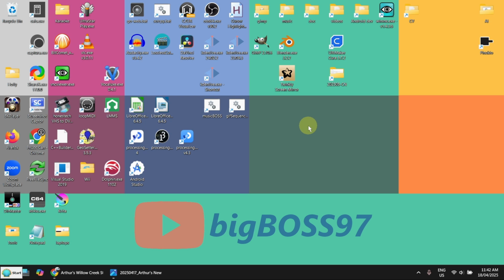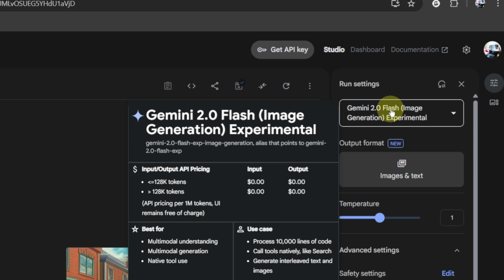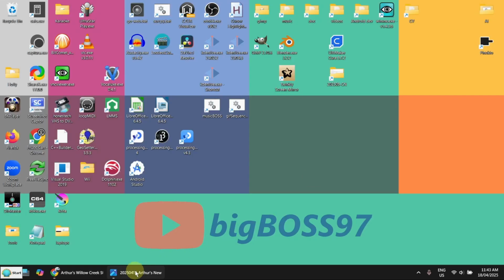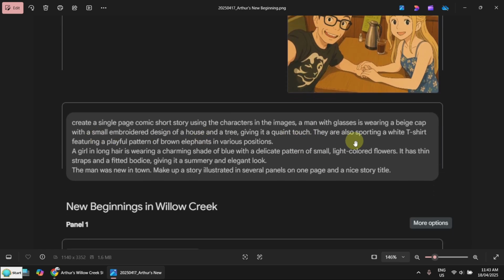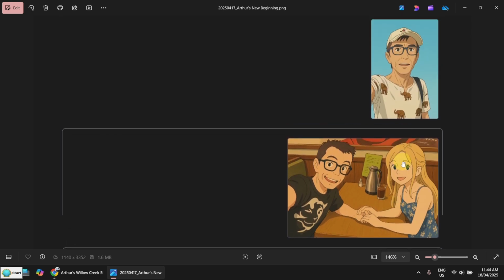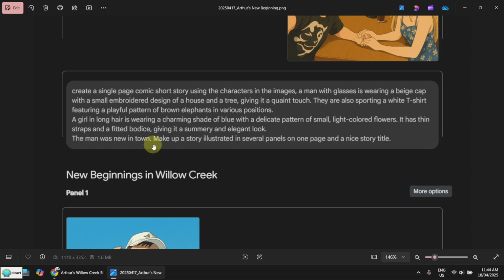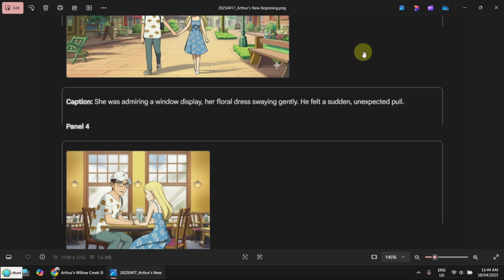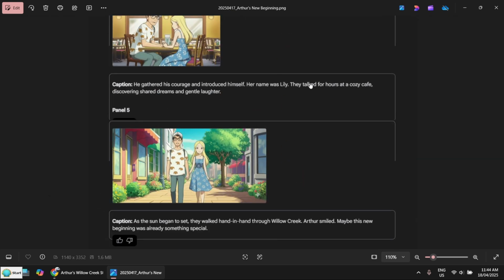How to write a Picture Story with AI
How to write a short story with Google AI Studio, using reference images and a prompt.